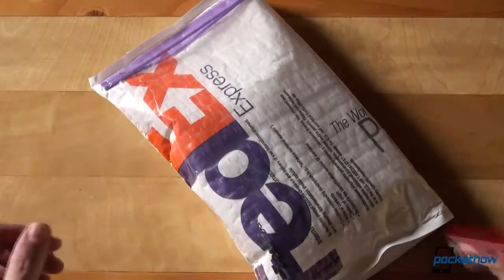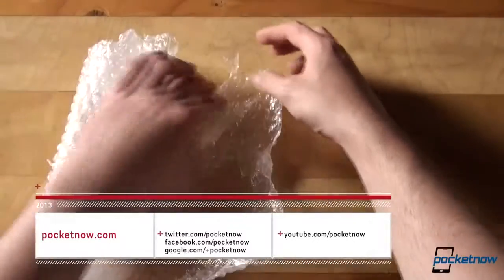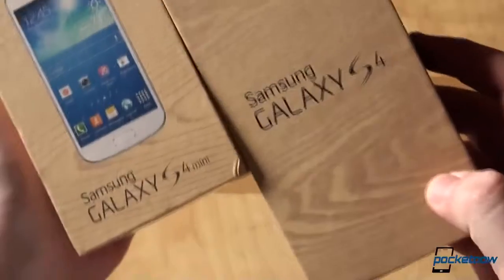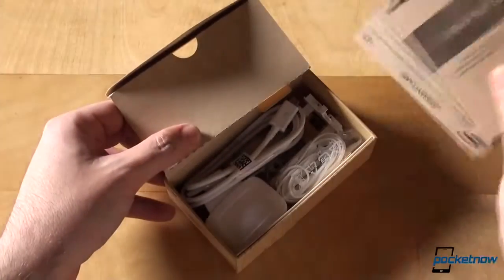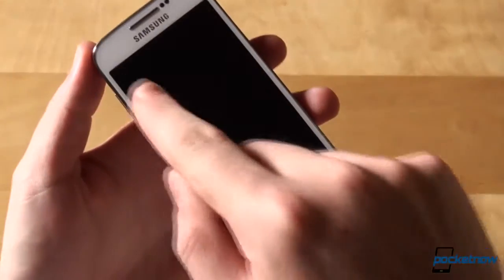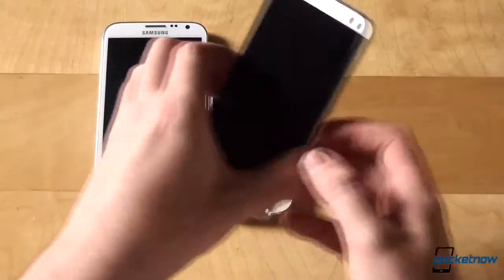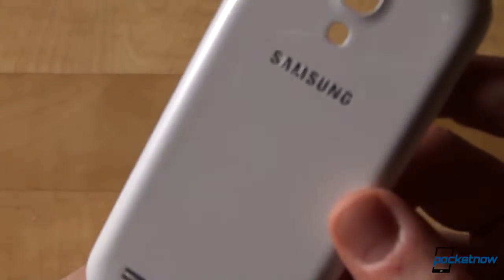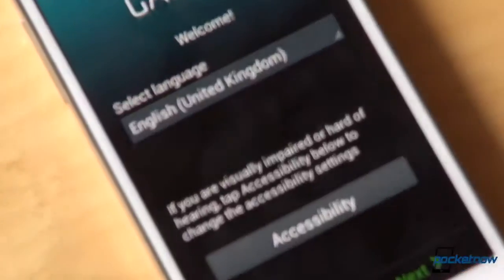Samsung Galaxy S4 mini Unboxing